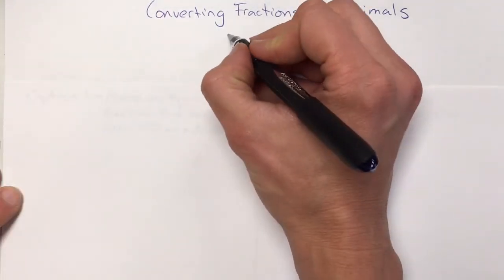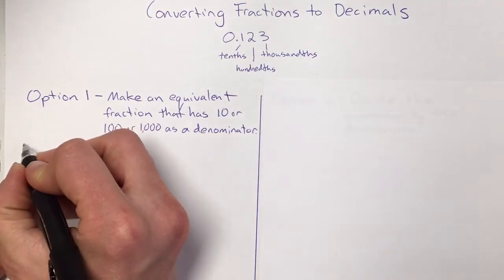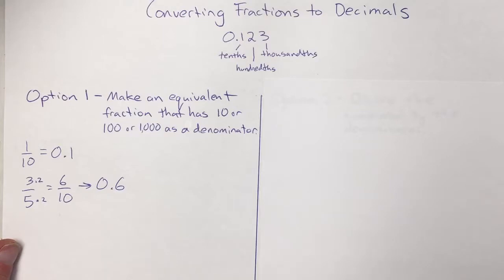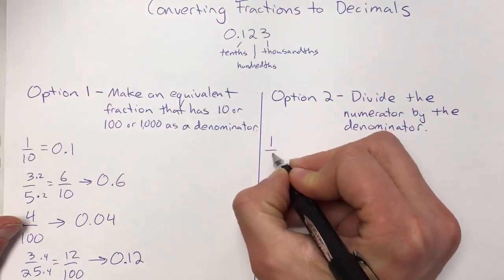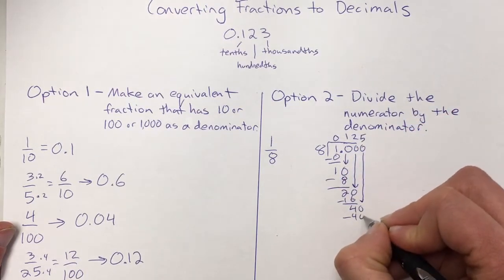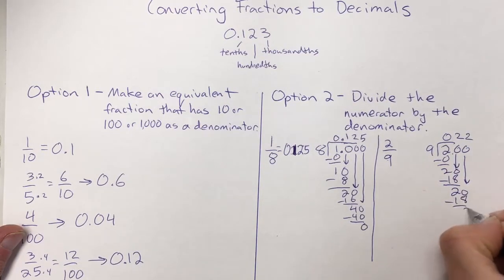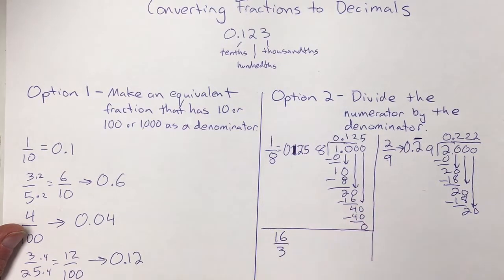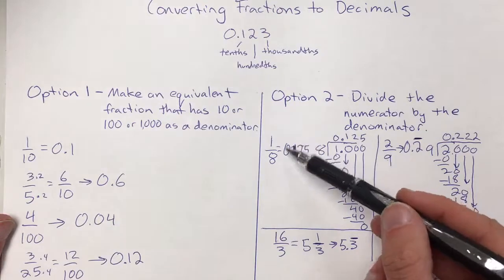Converting Fractions to Decimals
Review video for converting fractions to decimals